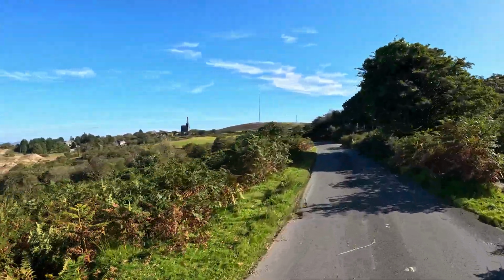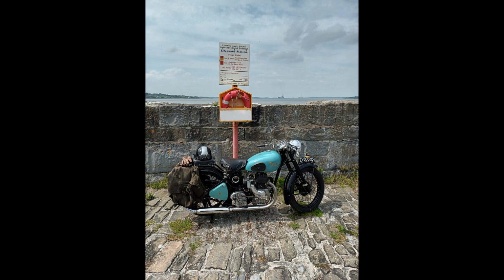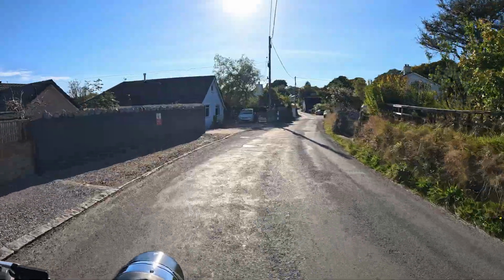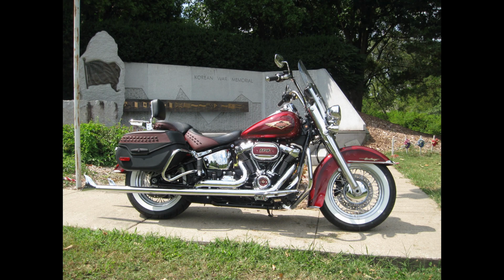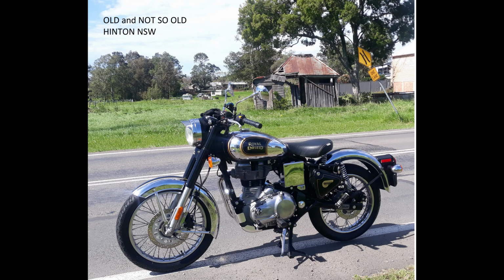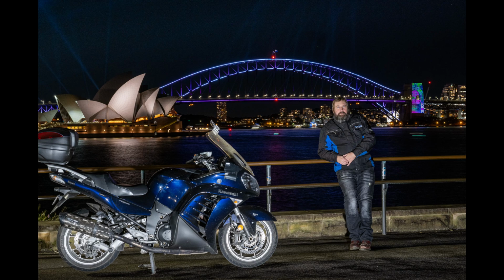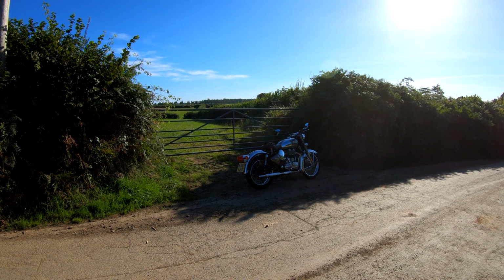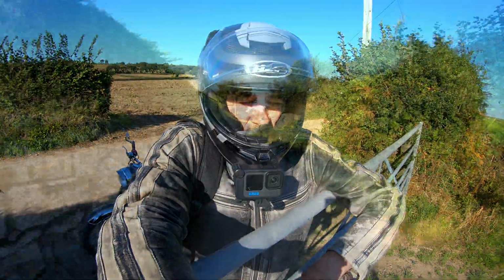BIKES and BACKDROPS - GOING GLOBAL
Welcome to another episode. This time I show a selection of viewers 'bikes and backdrops' from all around the world. I'm sure you'll agree there's some excellent photos sent our way thanks to all those that have shared. I start at Caradon Hill, stop at Trethevy Quoit and end up lost.

In the time stamps below you can find links to any channels mentioned throughout the video.

0:00 Intro
0:49 Caradon Hill and @CornishMotorcycleDiaries
1:39 Ireland - Jason and his 52 Royal Enfield (Vera)
2:41 Ireland - West Cork Wonder (find him on Instagram)
3:36 USA - @MeAndMyRoyalEnfield
4:19 USA - @sluf1963  ( Trethevy Quoit )
5:12 Canada - @RandysRides
6:12 Australia - Gaz's royal Enfield Classic 500 (Ernie)
7:08 Australia - @hachewie - Sydney Harbour and Opera House
8:41 Europe - Dave P - The Alps - 1980's tour on 50's bikes
9:06 Europe - Peter Holland - Andorra - Ulysses XB1200
9:28 Europe - @LordBilious  -  Col du Galibier - Honda Blackbird
9:55 Europe - Quentin Gazziola - House of Saint Cado, Brittany - Royal Enfield Classic 500
10:23 Europe - @economicalrides  - Spain - Load of rubbish and ruins - Royal Enfield Meteor 350
12:04 UK - @exeterrider - Exeter clothes shopping - Royal Enfield Meteor 350
12:33 Cornwall - @peter236uk1 - St Mawes - Royal Enfield Classic 350